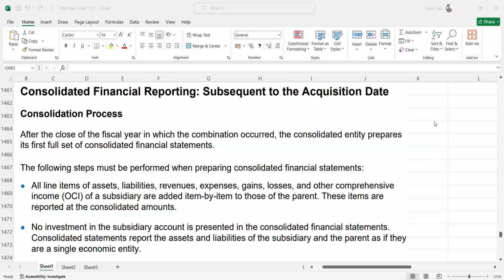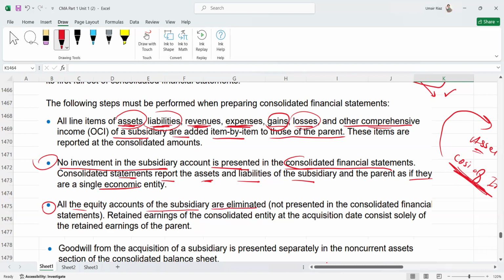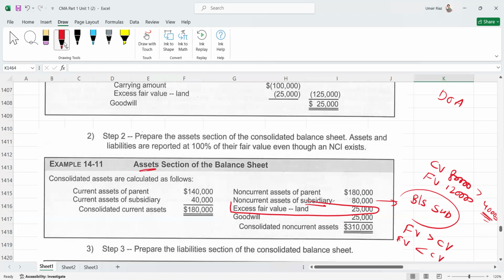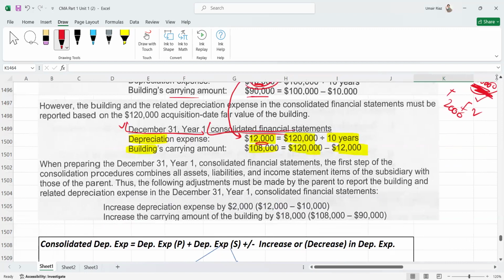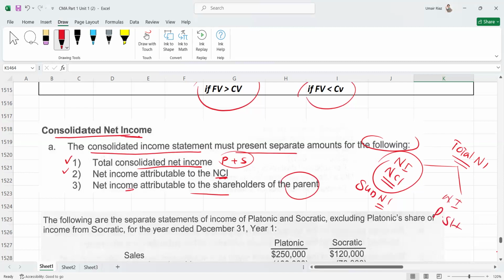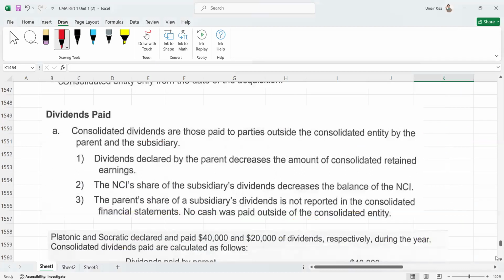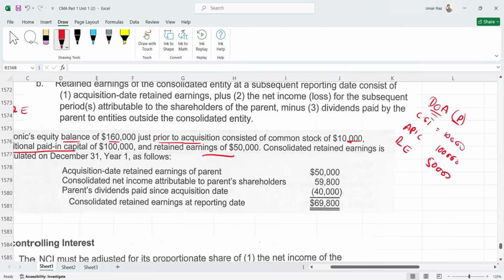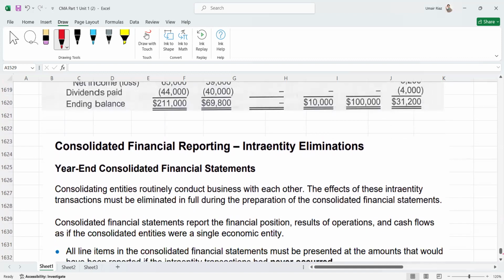Part B) Consolidated Financial Statements | Consolidation Accounting | CMA (US)-PART 1 Lec 58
This Video covers "Consolidated Financial Reporting, Subsequent to the Acquisition Date". The following topics are covered in this video.

1- What is consolidation process,
2- Adjustment of fair value, acquisition date fair value, if fair value of subsidiary assets is different than carrying value,
3- How to calculate consolidated net income, net income attributable to NCI, net income attributable to the shareholder of parent,
4- how to calculate dividend amount attributable to NCI and amount of dividend for consolidated retained earnings,
5- How to calculate consolidated retained earnings,
6- How to calculate NCI share for consolidated financial statements,
7- Consolidated equity section, how to present consolidated equity section ,

What is consolidation process, Adjustment of fair value, acquisition date fair value, if fair value of subsidiary assets is different than carrying value, How to calculate consolidated net income, net income attributable to NCI, net income attributable to the shareholder of parent, how to calculate dividend amount attributable to NCI and amount of dividend for consolidated retained earnings, How to calculate consolidated retained earnings, How to calculate NCI share for consolidated financial statements, Consolidated equity section, how to present consolidated equity section, what is non-controlling interest, what is NCI, Group accounting, consolidation, CPA, CMA, CMA lecture series, CMA part 1 video, best lecture for CMA, CMA US, ACCA, CA, cost and management accounting,